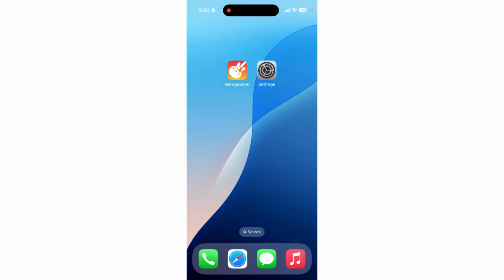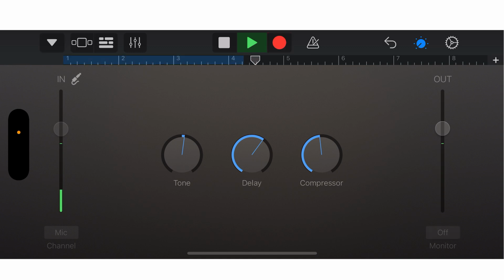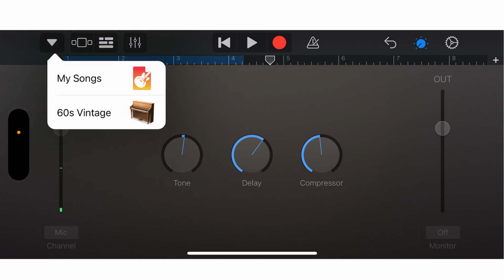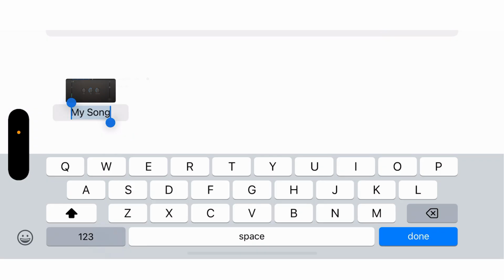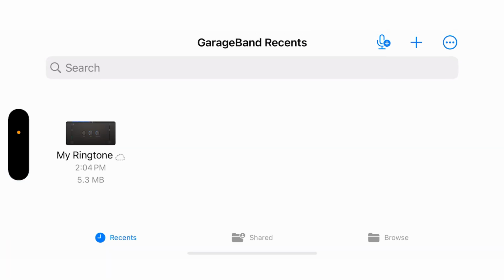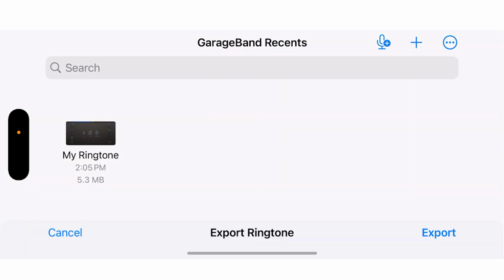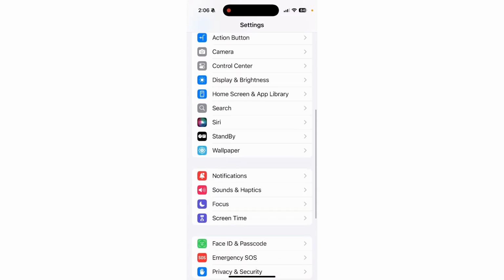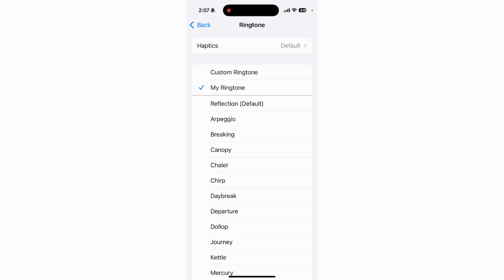How To Make Custom Ringtone On iPhone | How to Set ANY Sound as RINGTONE on iPhone!